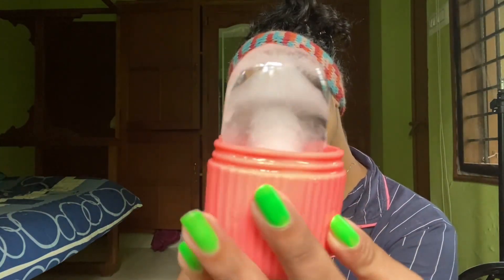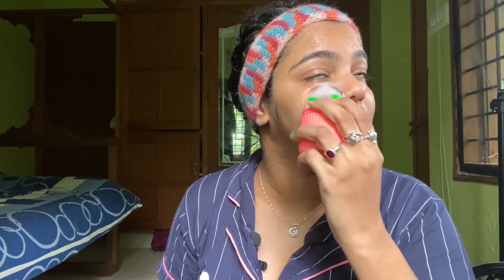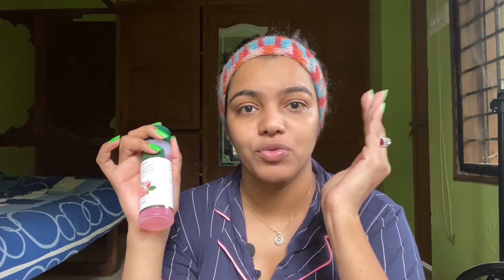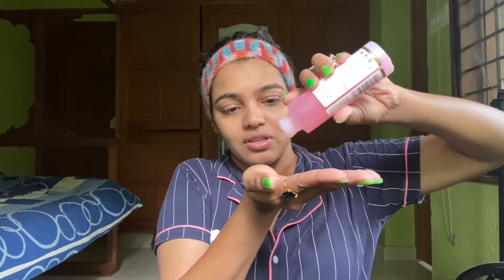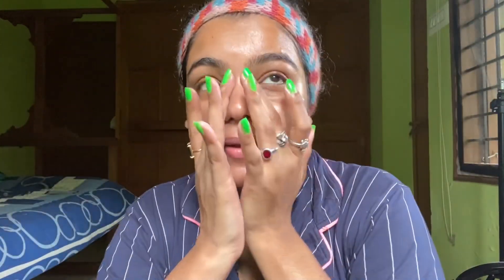My Morning Skincare routine- Part 2|| Using Afforfable products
FACEWASH - Assure by Vestige (you'll get it only at the vestige outlets)